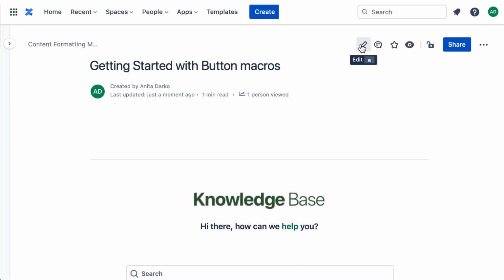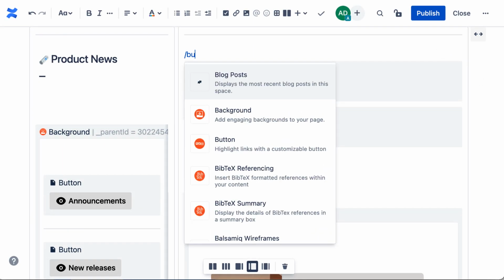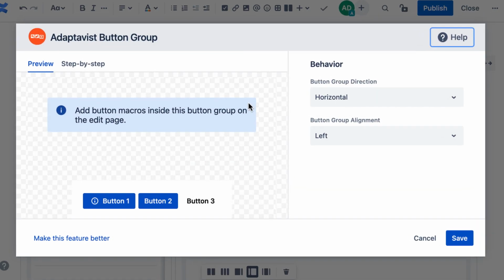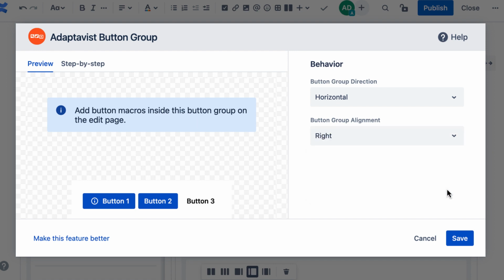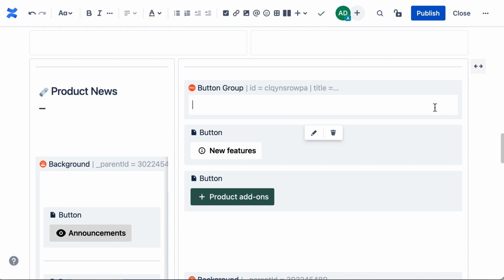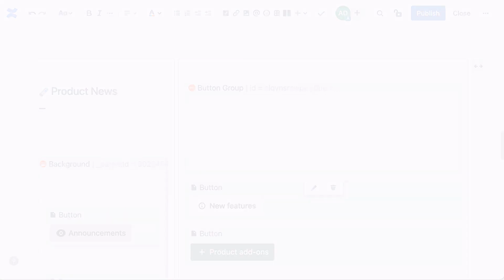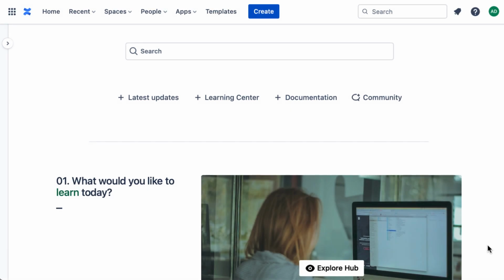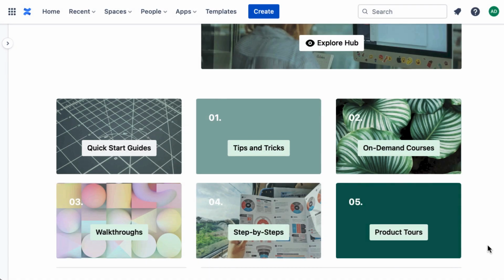Button Group macro for Confluence Cloud | Mosaic: Content Formatting Macros (2022)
Try Button Group macro for Confluence Cloud as part of Mosaic: Content Formatting Macros & Templates

Happy formatting!